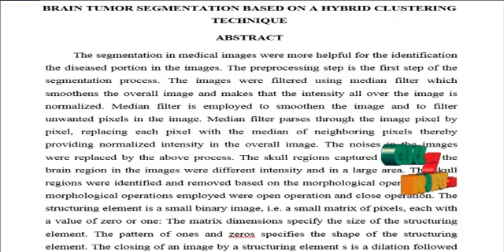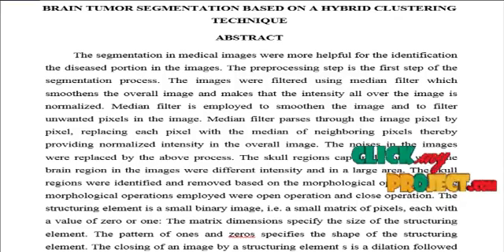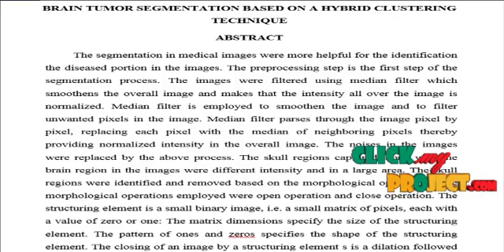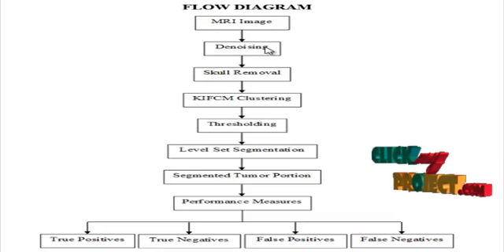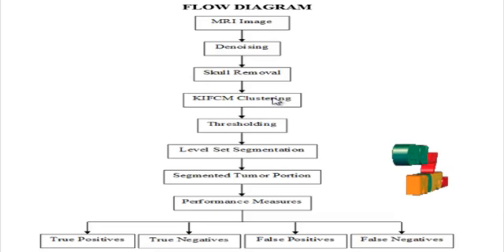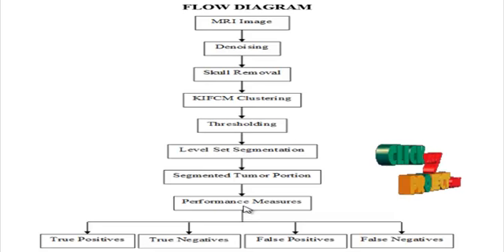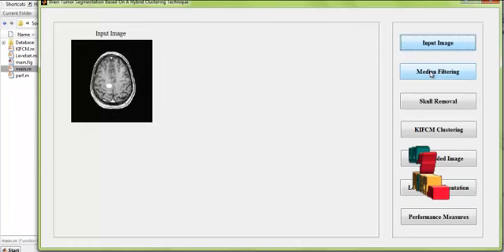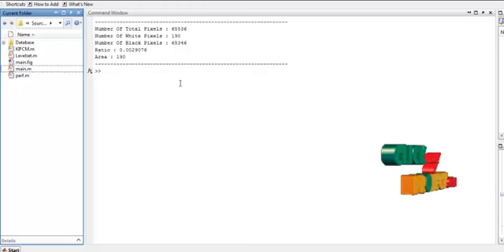Brain tumor segmentation based on a hybrid clustering technique | Final Year Projects 2016